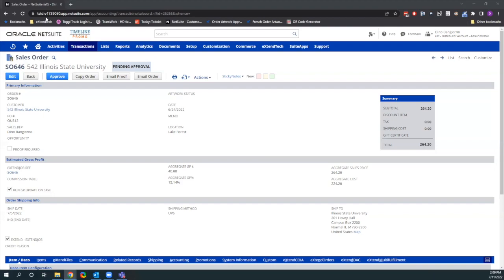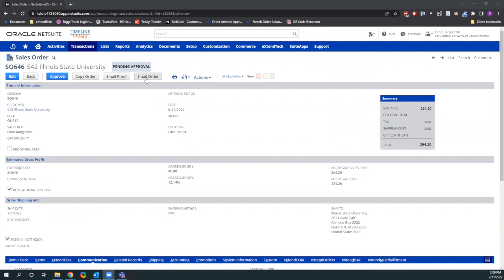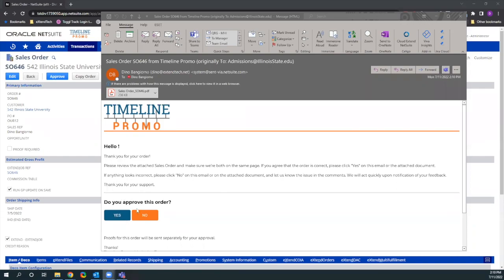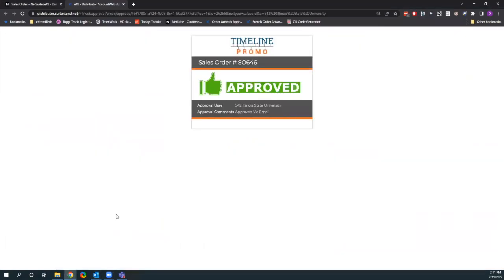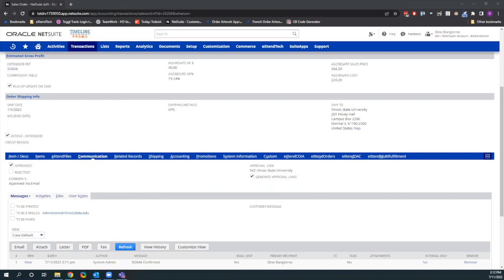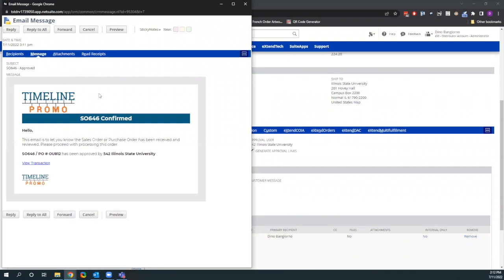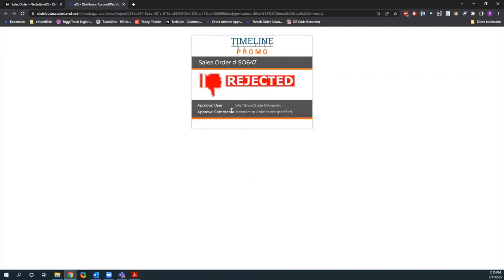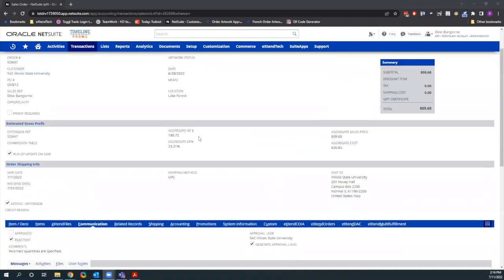Collect NetSuite Transaction Approvals & Rejections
The eXtendWebApprovals bundle enables NetSuite users to quickly and easily collect approvals, rejections, and/or feedback on NetSuite transaction records from your customers, vendors, or even your own employees who don't have access to your NetSuite account.

Make sure to stay up-to-date with the latest NetSuite apps and integrations by following us on our other social channels: